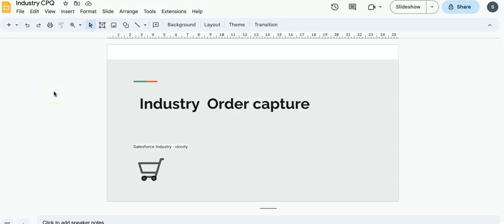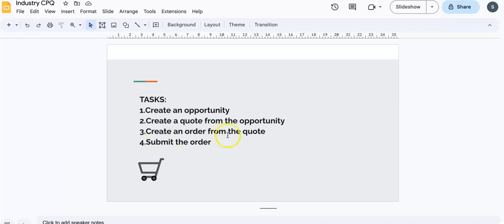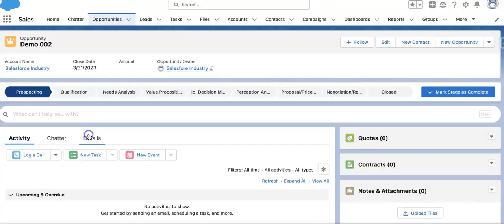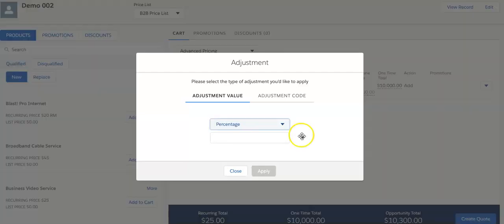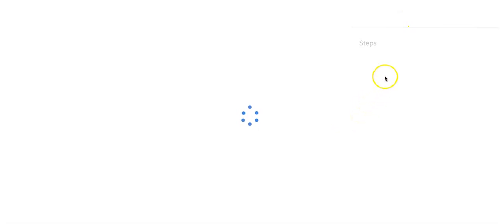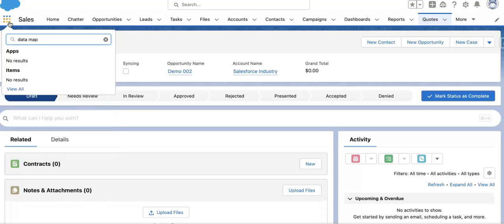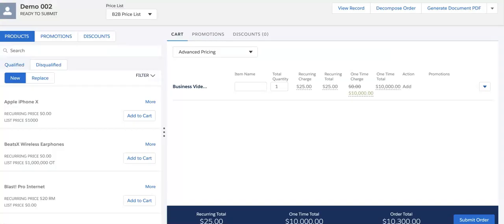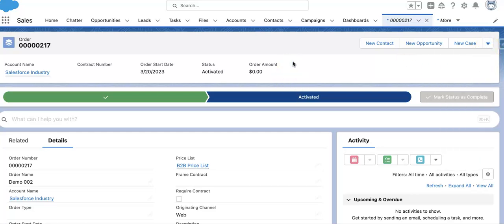How to capture Order in Salesforce Industry vlocity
In this tutorial video, we will be demonstrating how to capture orders in Salesforce Industry Vlocity using the Omnistudio platform. Orders are an essential component of any business, and Salesforce Industry Vlocity provides a powerful platform for managing them. In this video, we will walk you through the process of setting up the order capture process in Salesforce Industry Vlocity using the Omnistudio platform. We will cover topics such as creating order capture templates, defining order capture rules, and setting up order capture workflows. By the end of this video, you will have a clear understanding of how to capture orders in Salesforce Industry Vlocity, and you will be able to apply this knowledge to your own projects. So, if you are looking to learn how to capture orders in Salesforce Industry Vlocity, then this video is for you!
We will walk you through the step-by-step process of capturing Order. Below task will be performed while in process:

TASKS:
1.Create an opportunity
2.Create a quote from the opportunity
3.Create an order from the quote
4.Submit the order